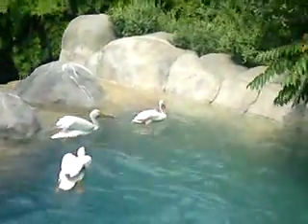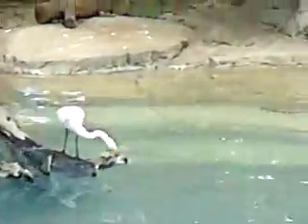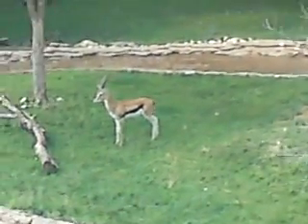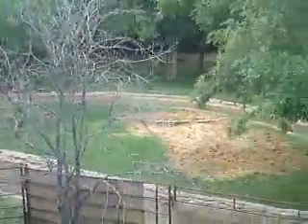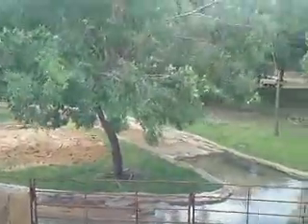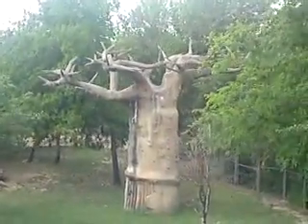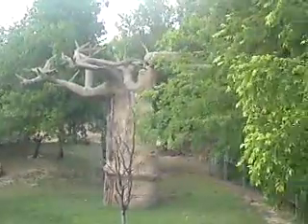Dallas Zoo Tour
Dallas Zoo Toy Train Tour